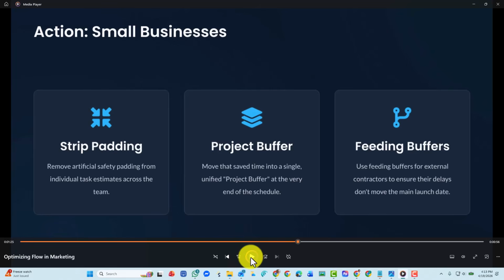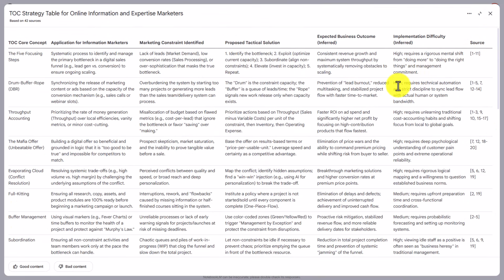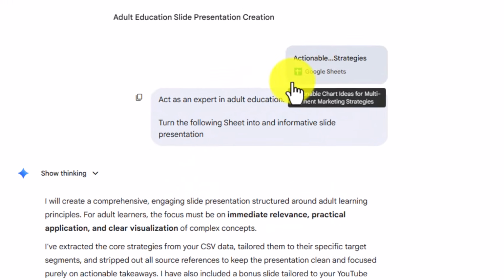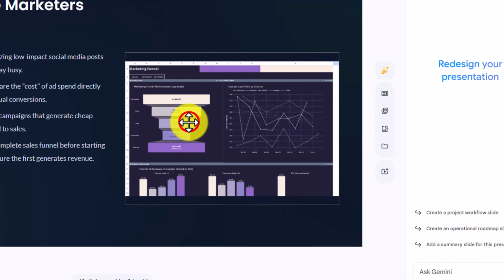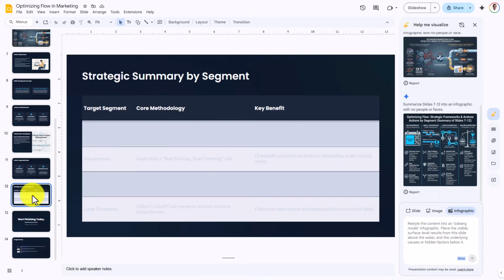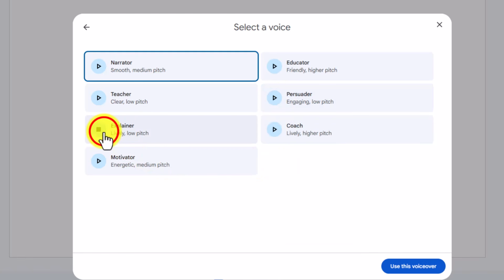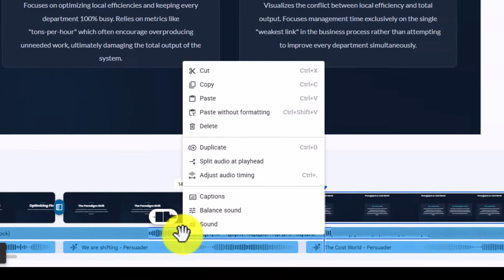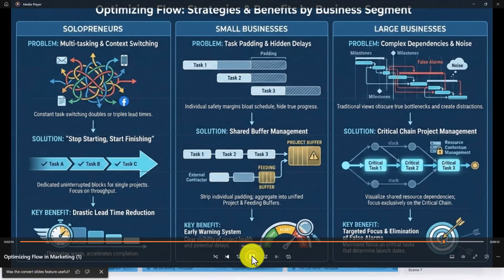How to Turn NotebookLM Into Automated AI Videos (Using Google Vids)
In this tutorial, we explore a seamless no-code workflow to turn your NotebookLM research into a fully-fledged video presentation! I will show you step-by-step how to generate a Data Table in NotebookLM, export it to Google Sheets, use Gemini Canvas to build your slides, and finally convert those slides into an AI-narrated video using Google Vids.

🕒 Timestamps:
0:00 - Introduction to the NotebookLM Data Table Workflow
0:21 - How to Create a Data Table in NotebookLM Studio
1:15 - Exporting Your Data Table to Google Sheets
2:07 - Using Gemini Canvas to Turn Sheets into Slides
3:02 - Exporting to Google Slides and Replacing Images
3:53 - Asking Gemini to Create Infographics for Slides
4:42 - Converting Google Slides to Video with Google Vids
5:04 - Generating an AI Voiceover and Draft Video
6:22 - Editing the Video and Changing the Music Track
6:47 - Exporting Your Final Video to MP4 or GIF

My Recommended Book Scanner